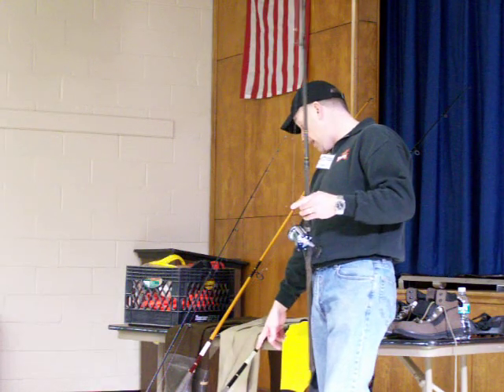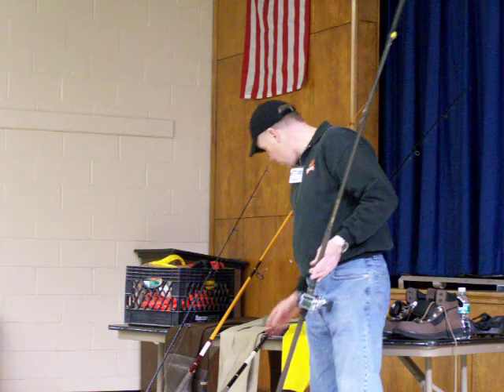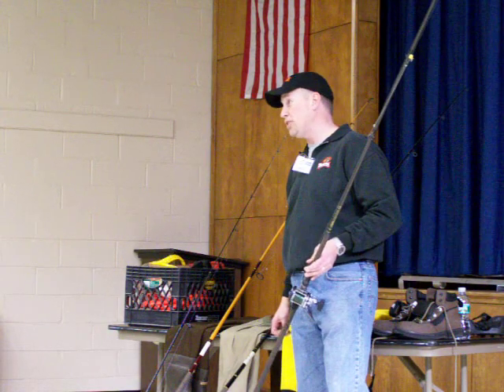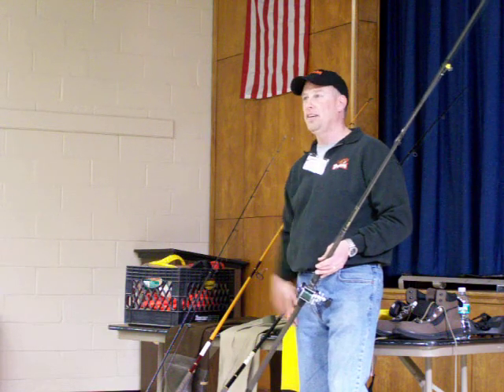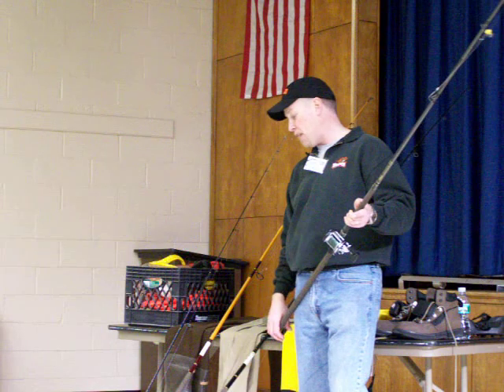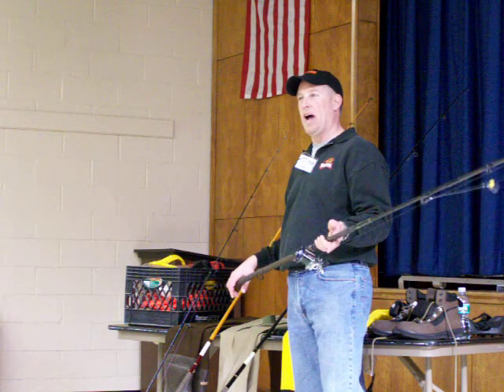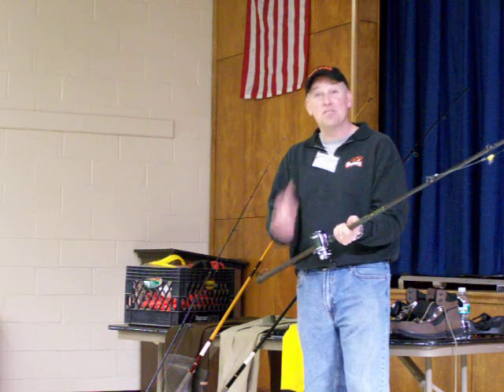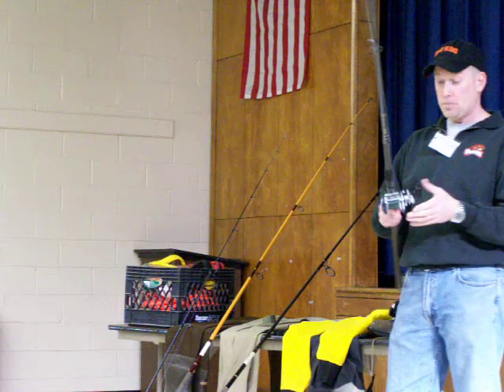Noreast Seminar Seriers with Ken Legge 16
Ken Talking about Florocarbon's